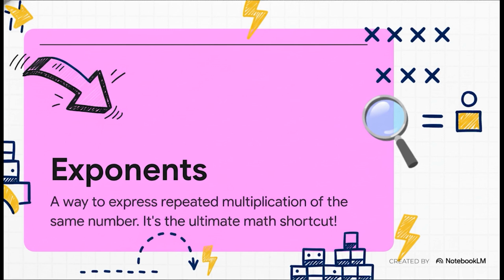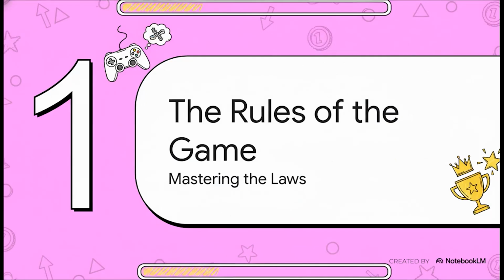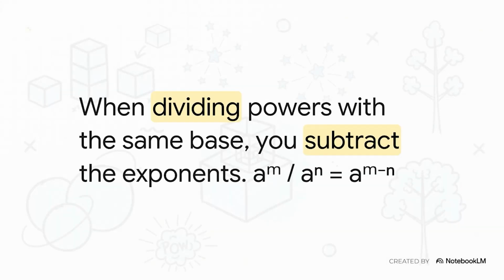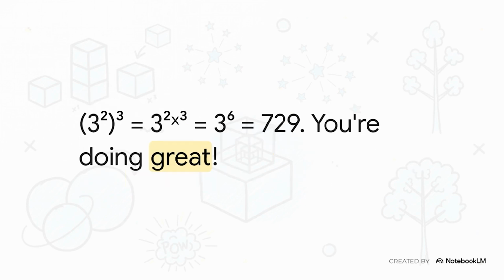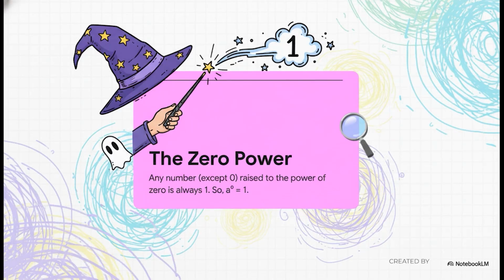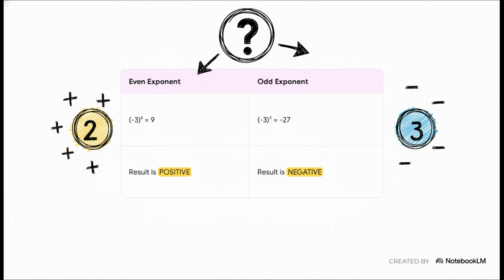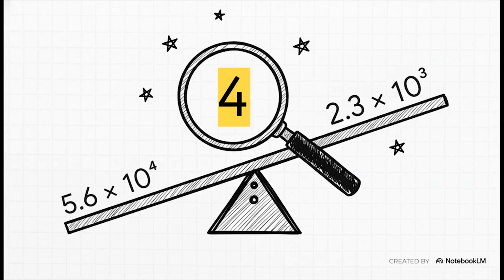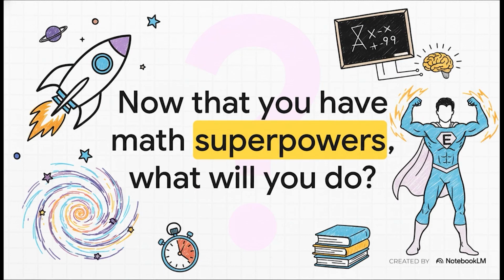Exponents and Powers